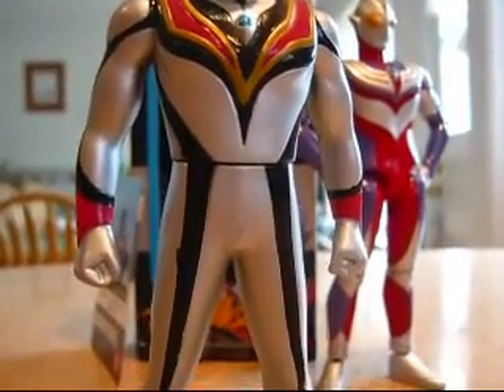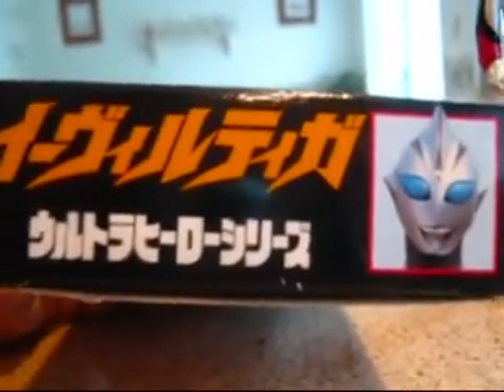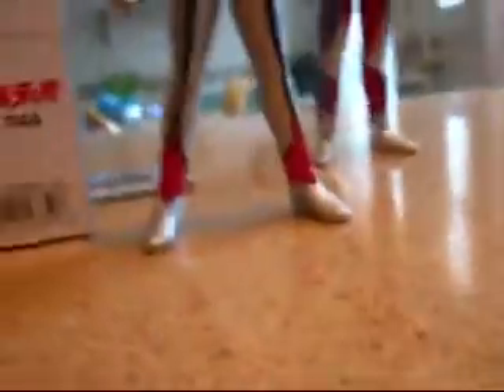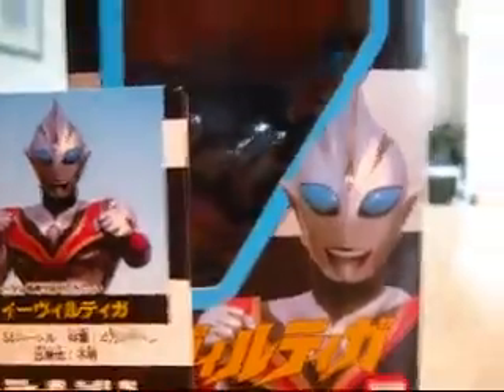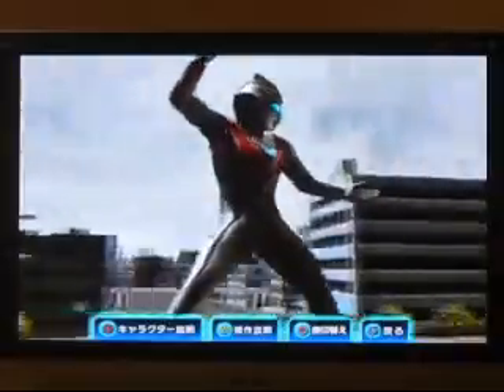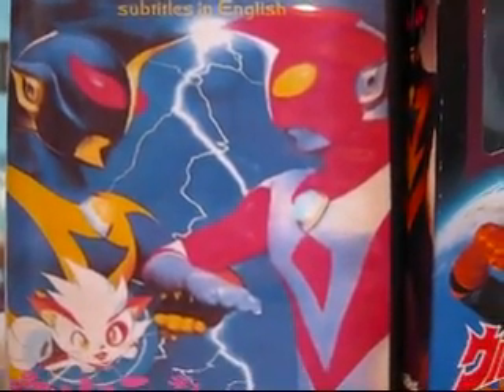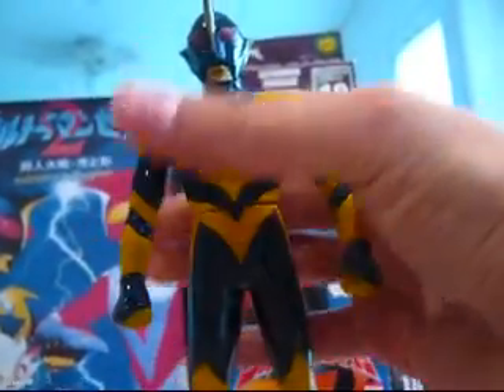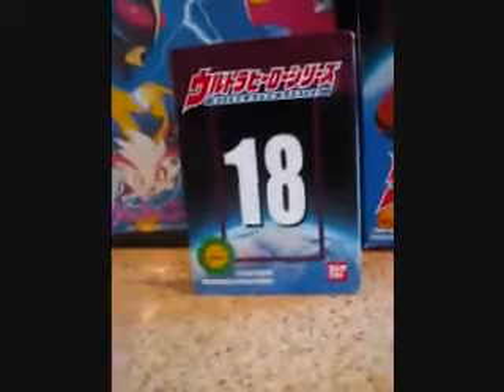TokusatsuReviewV3 presents- Viewer requested review - Evil Ultras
A small double review for CJproductionsinc